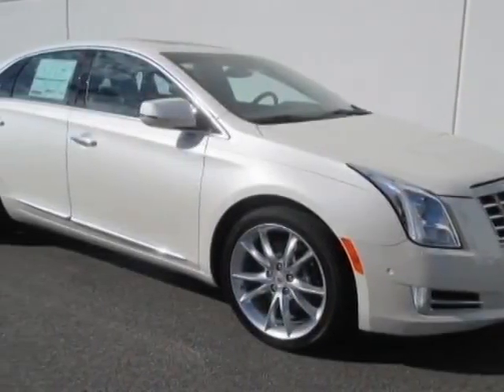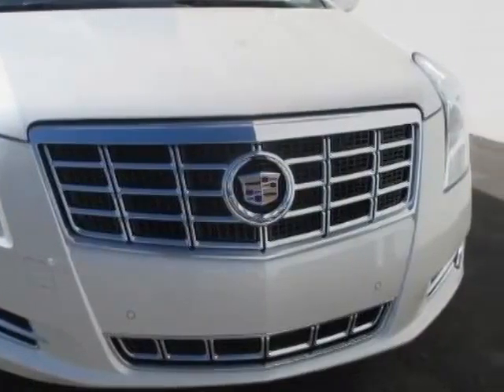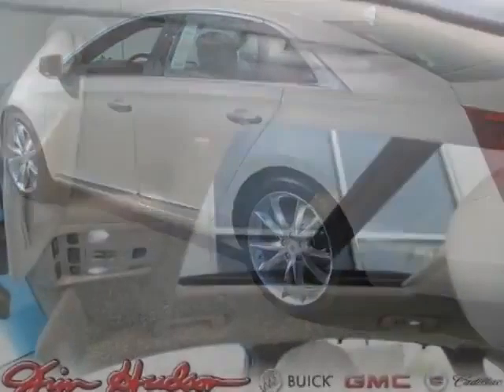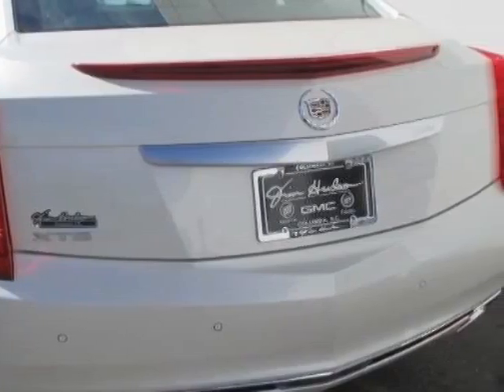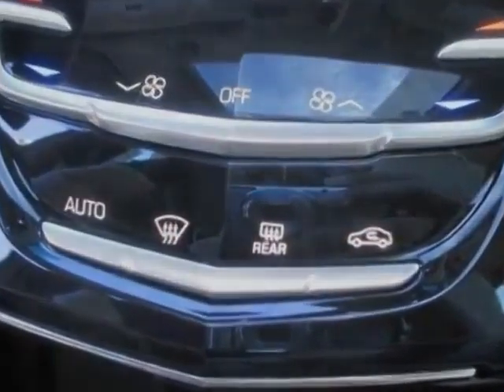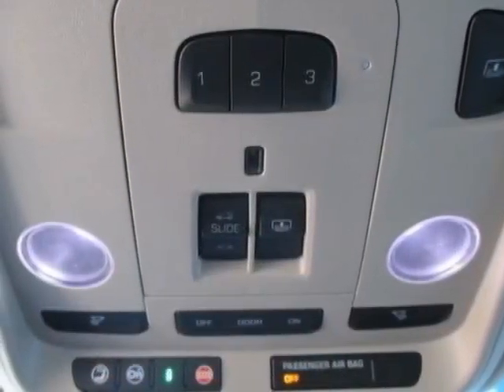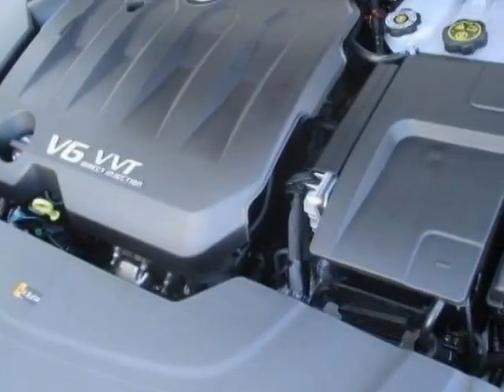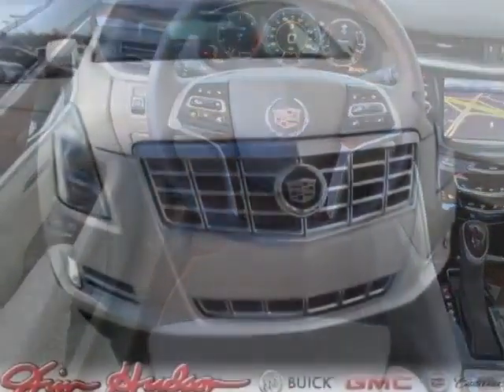2014 Cadillac XTS 4dr Sdn Premium FWD Sedan - Columbia, SC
Jim Hudson Buick GMC Cadillac, Columbia, SC - Leather, CUE w/Nav, 20s, UltraView Sunroof, Power Rear Sunshade, Heated/AC Seats